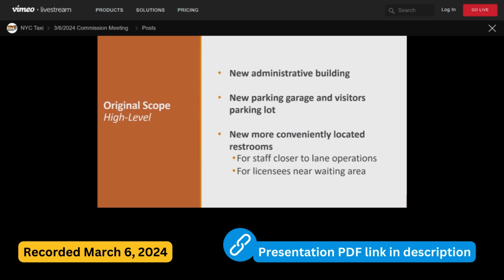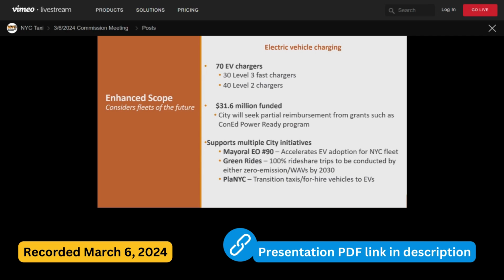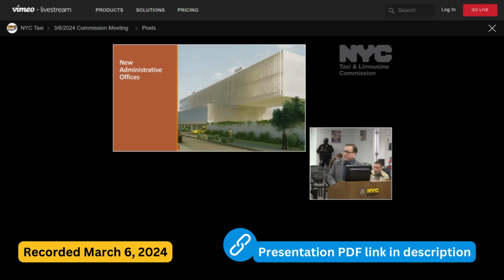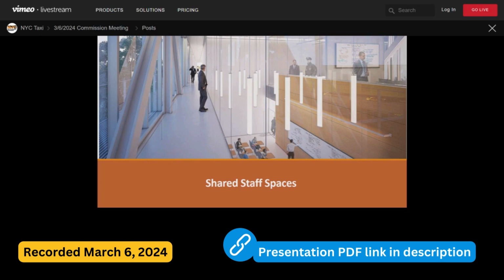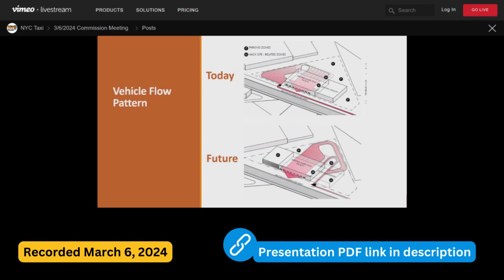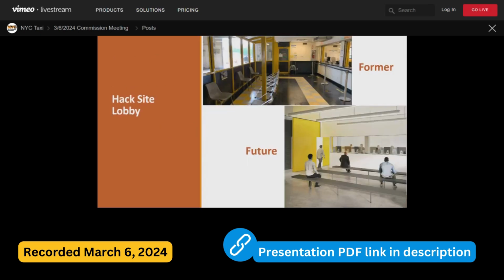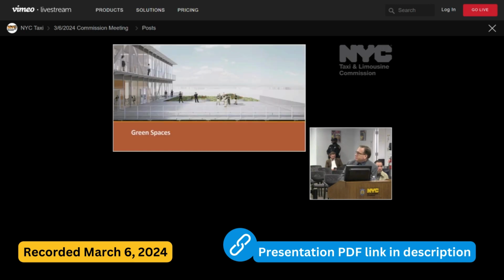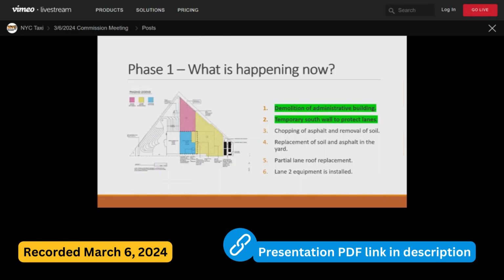👷⚡ Renovations To NYC TLC Woodside Vehicle Inspection Facility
Evan Hines, TLC’s Deputy Commissioner of Operations, People & Innovation gave a formal presentation on the ongoing renovation at TLC’s Safety and Emissions Inspection Facility located at 24-55 B.Q.E. West, Woodside, NY 11377. Notably, the renovation includes plans for 70 EV chargers, including 30 fast chargers.

The presentation was followed by a Q&A session with TLC Board Members. We attach a clip of Deputy Commissioner Hines’ presentation to the TLC Board below, as well as a pdf of his presentation.

*LINKS*